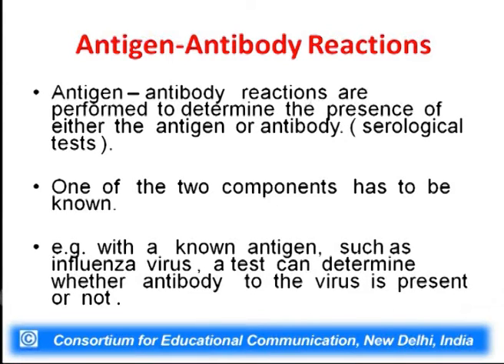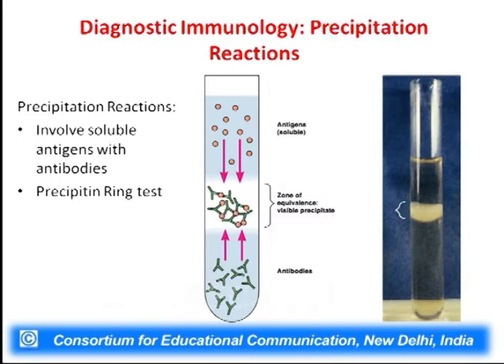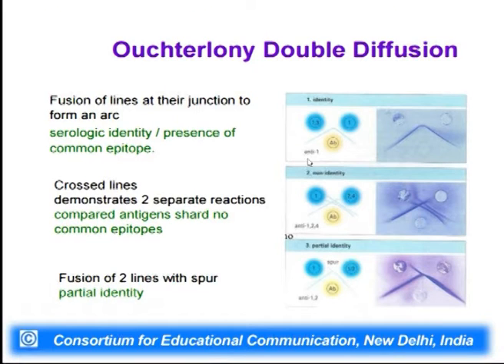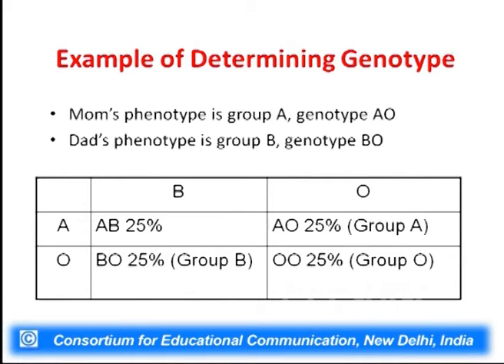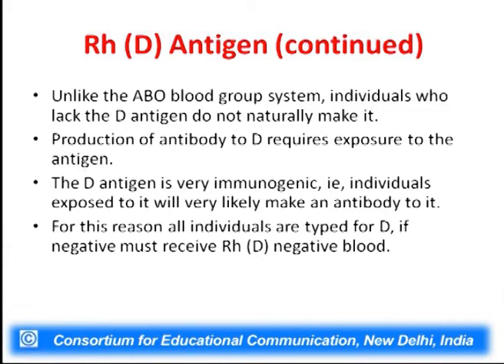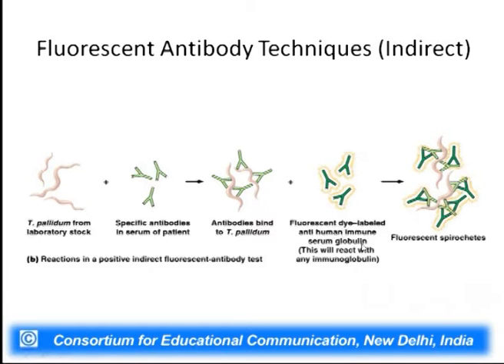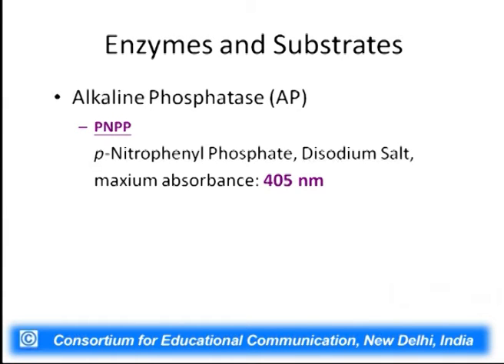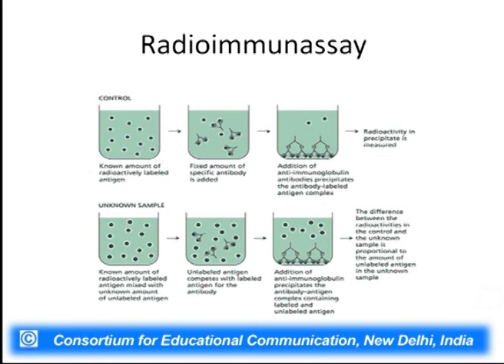Immunological Methods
This Lecture talks about Immunological Methods